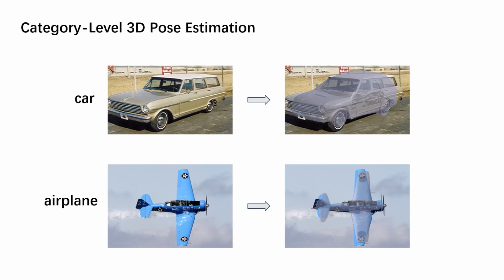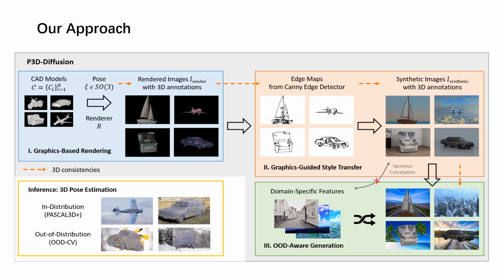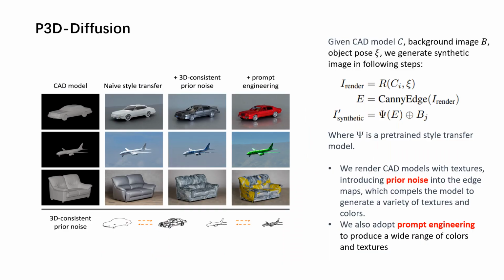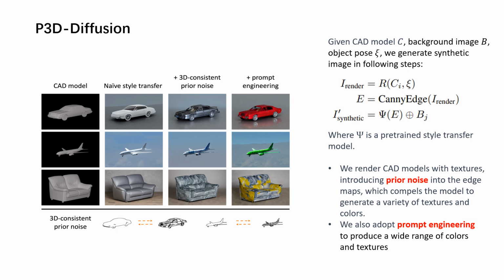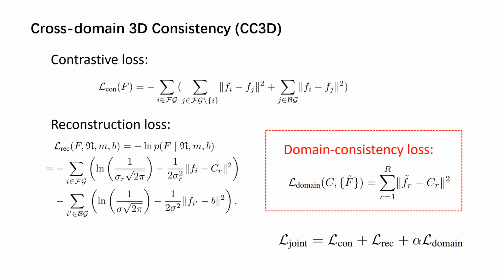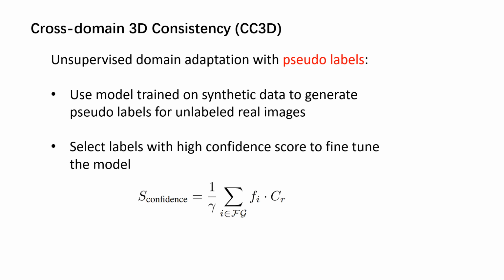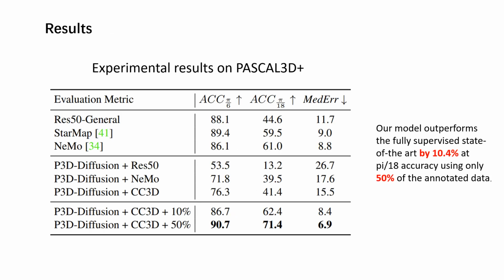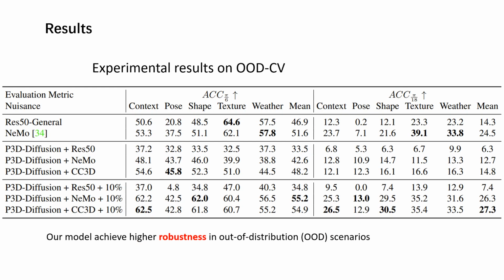Robust Category-Level 3D Pose Estimation From Diffusion-Enhanced Synthetic Data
Authors: Jiahao Yang; Wufei Ma; Angtian Wang; Xiaoding Yuan; Alan Yuille; Adam Kortylewski
 Description: Obtaining accurate 3D object poses is vital for numerous computer vision applications, such as 3D reconstruction and scene understanding. However, annotating real-world objects is time-consuming and challenging. While synthetically generated training data is a viable alternative, the domain shift between real and synthetic data is a significant challenge. In this work, we aim to narrow the performance gap between models trained on synthetic data and fully supervised models trained on a large amount of real data. We achieve this by approaching the problem from two perspectives: 1) We introduce P3D-Diffusion, a new synthetic dataset with accurate 3D annotations generated with a graphics-guided diffusion model. 2) We propose Cross-domain 3D Consistency, CC3D, for unsupervised domain adaptation of neural mesh models. In particular, we exploit the spatial relationships between features on the mesh surface and a contrastive learning scheme to guide the domain adaptation process. Combined, these two approaches enable our models to perform competitively with state-of-the-art models using only 10% of the respective real training images, while outperforming the SOTA model by a wide margin using only 50% of the real training data. By encouraging the diversity of synthetic data and generating the images with an OOD-aware manner, our model further demonstrates robust generalization to out-of-distribution scenarios despite being trained with minimal real data.